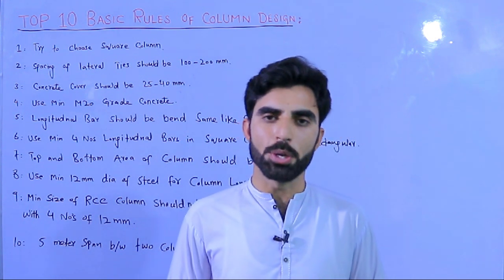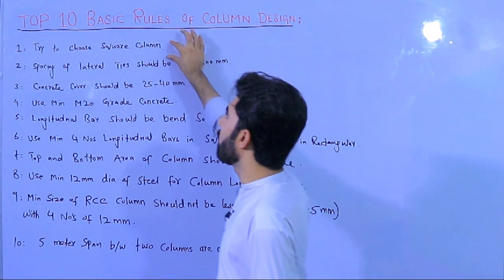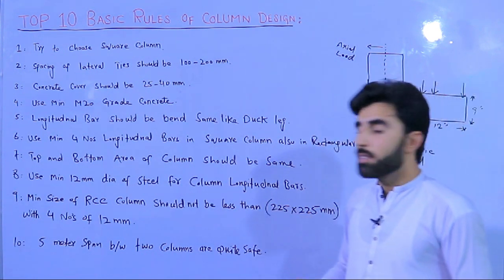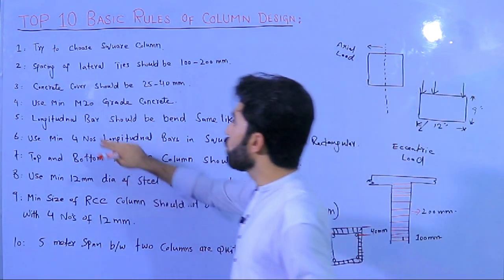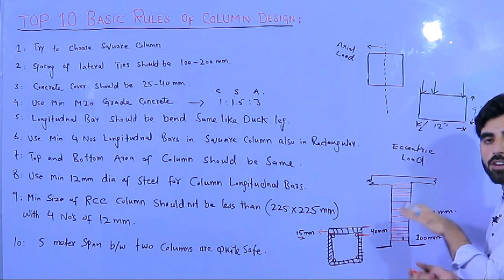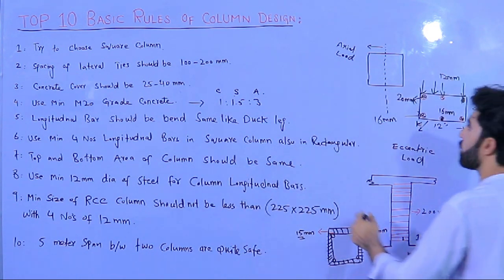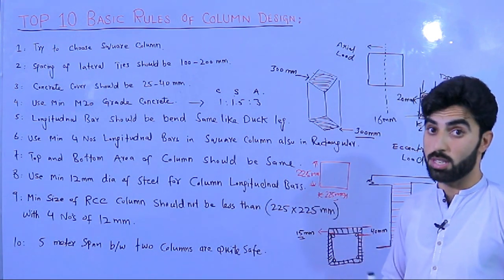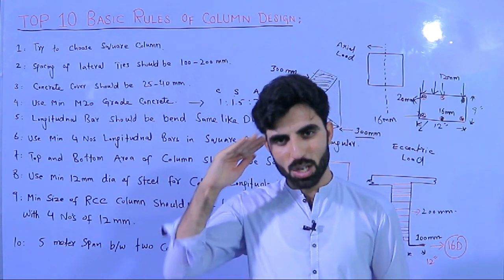Top 10 Basic Rules of Column Design - Civil Engineers Must know the Basic Rules of RCC Column